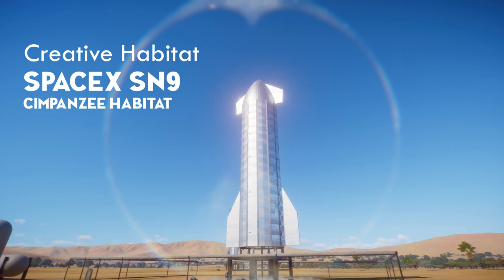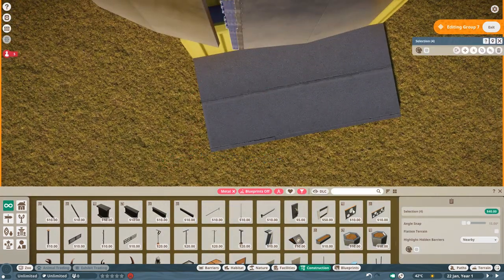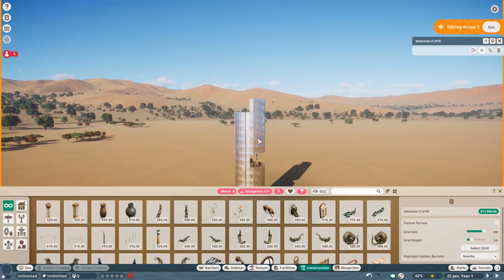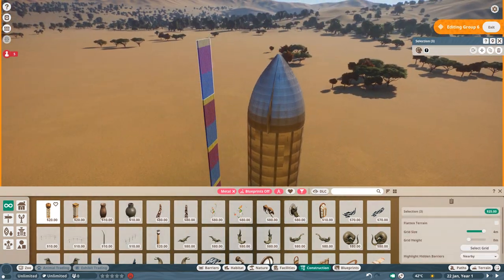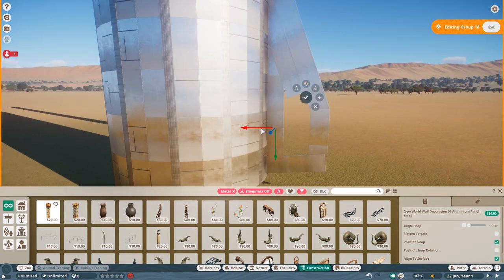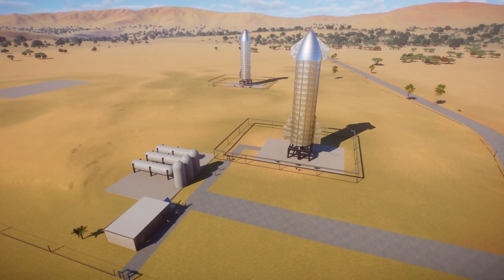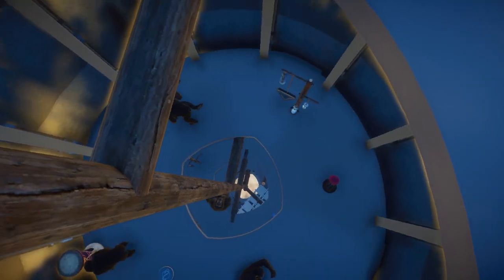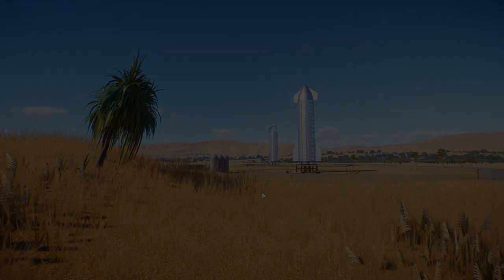Rocketship Habitat - SpaceX SN9 SN10 - Planet Zoo Speed build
Today is the day of the Starship SN9 Launch and I was already preparing something for a while: A chimpanze habitat within the Prototype of SpaceX future Vision to go to Mars. You know, I can´t keep it simple. Thats why I did this.

Specs:
i9 10850k
RTX 2080Ti
64GB DDR4